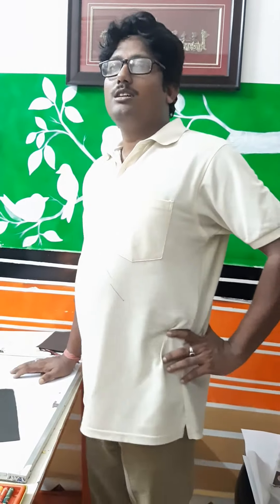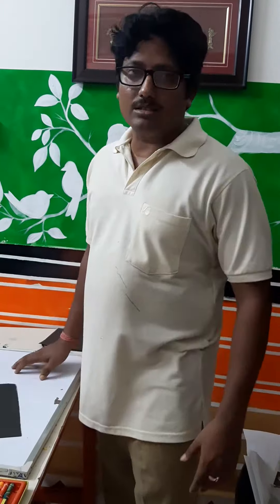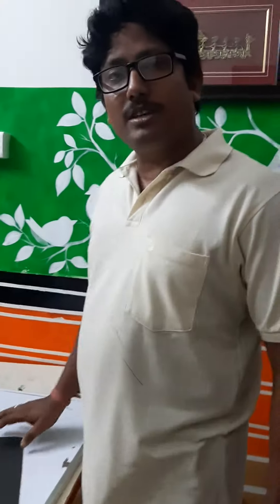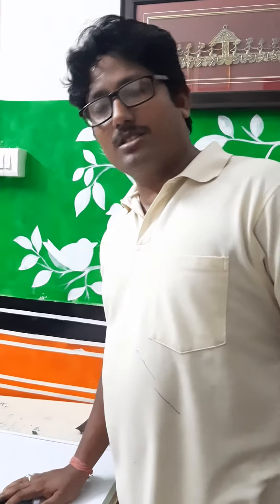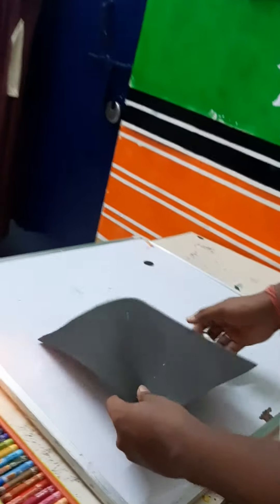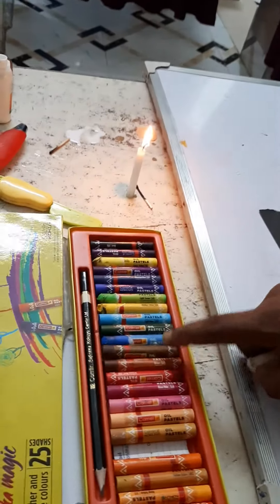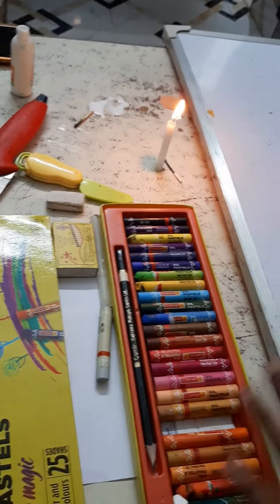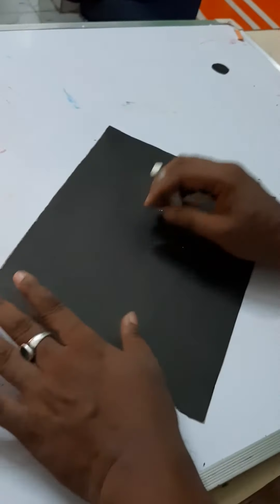Class x supw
Fire painting